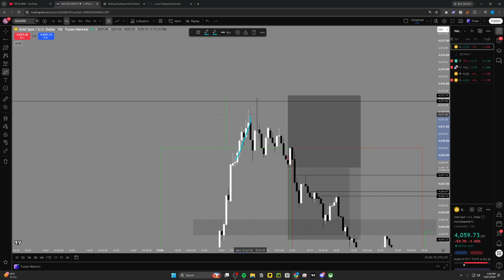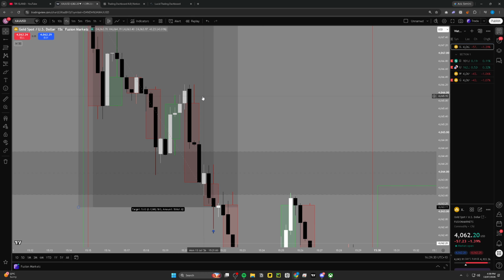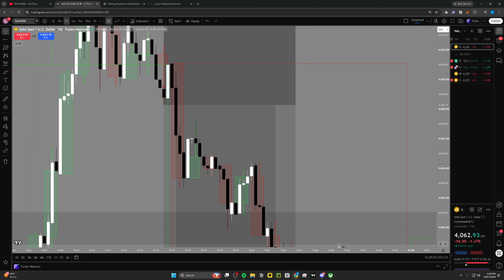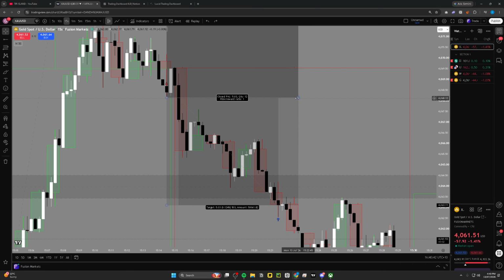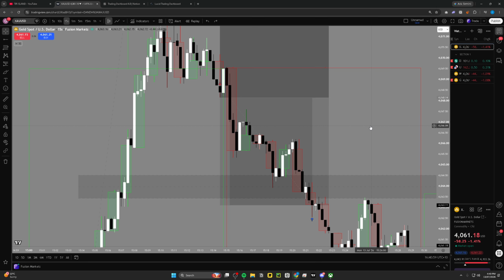How I made 2% On A LIVE ACCOUNT Today (TRADE RECAP) 2